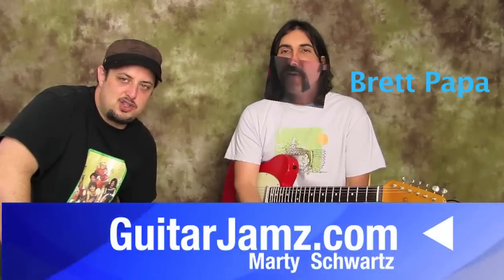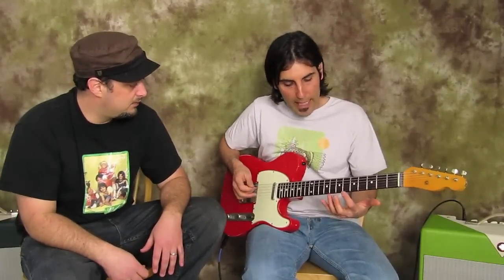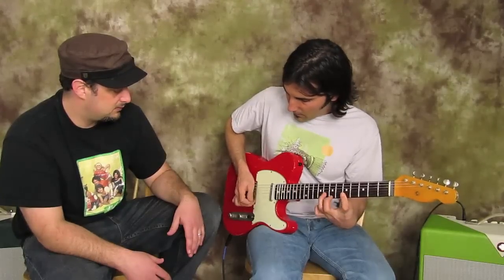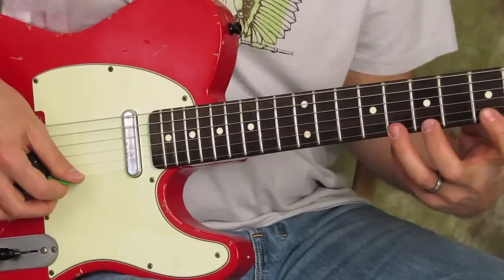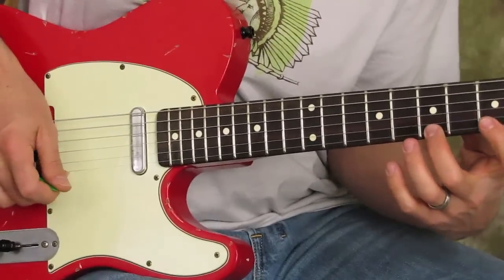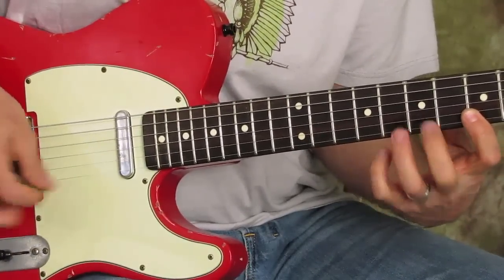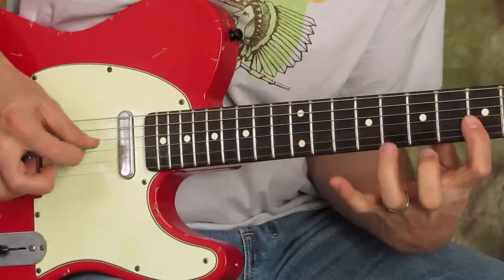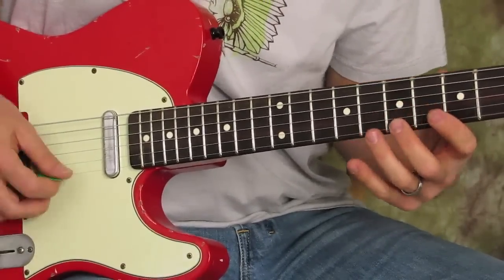Super Fast Guitar Licks (Impress Hot Chicks)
Click here to gain Instant Access to PDF filled with pentatonic scales

In this guitar lesson, GuitarJamz features together 2 of the top guitar teachers on the Internet. Marty Schwartz helps Brett "AKA" Papastache , Papa break down how to play Super fast guitar licks.

This sounds super difficult to play but in reality, YOU CAN DO IT. The guitar technique is called hybrid picking. This consists of picking a single note and using your finger to simulate a pick.

This give you lightning fast note, which always wow's the ladies.
This guitar episode is fun to see the 2 guitar intructors laugh and have fun with each other.

Learn to play guitar can be fun if you have the correct teachers and a good attitude. This will show you how to speed up your guitar playing.  This is one of the guitar secrets nobody told you.